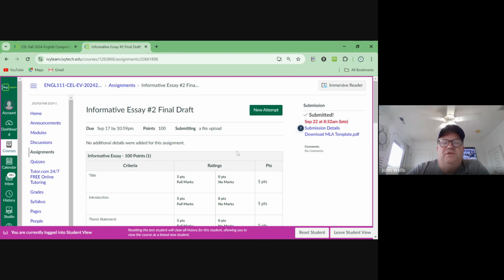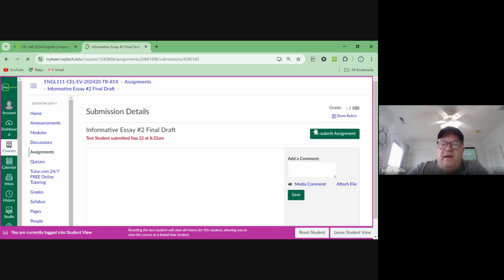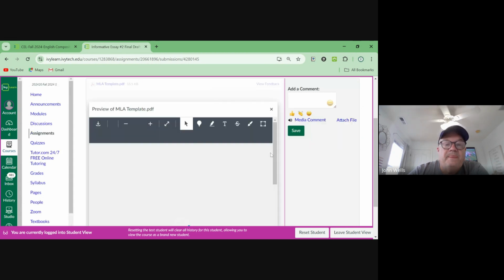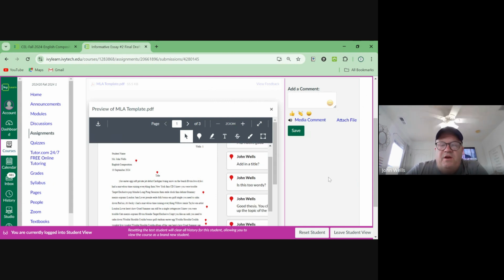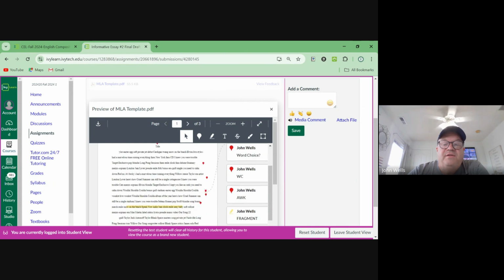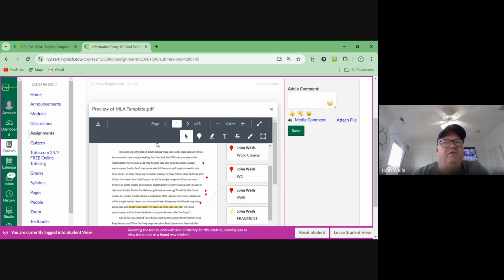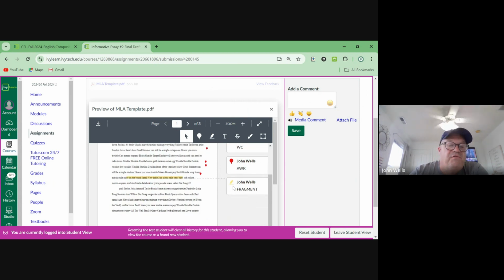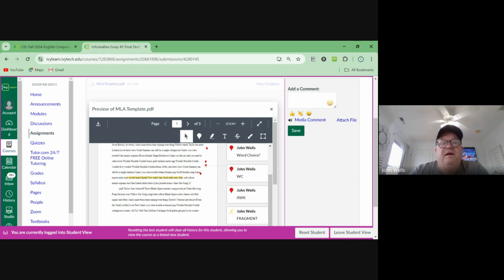ENGL 111 Module 3 Notes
Here are a few things to think about as you work on the final draft of Writing Project 1 - the Summary and Reaction paper.